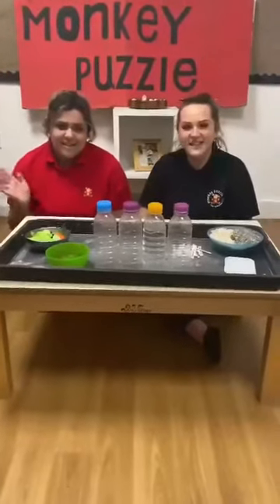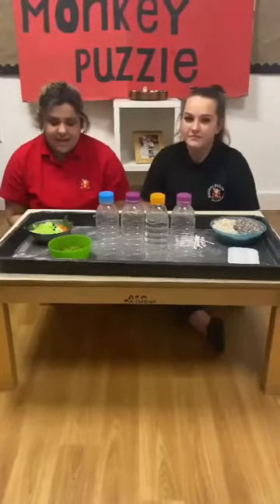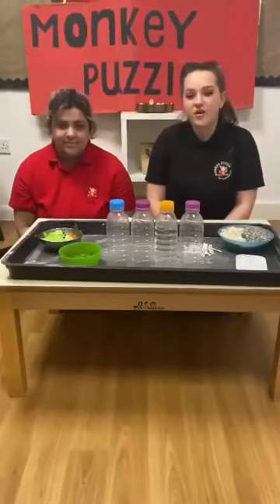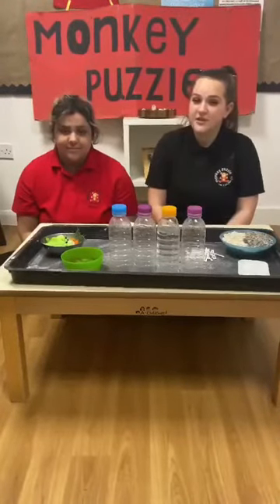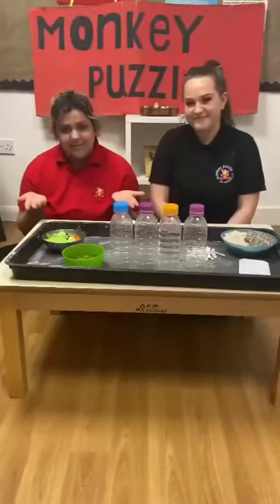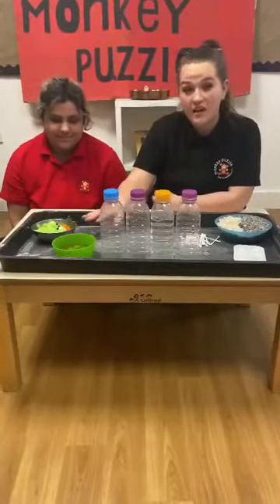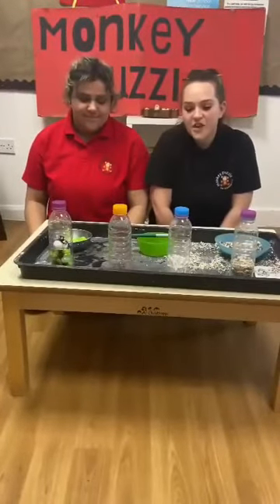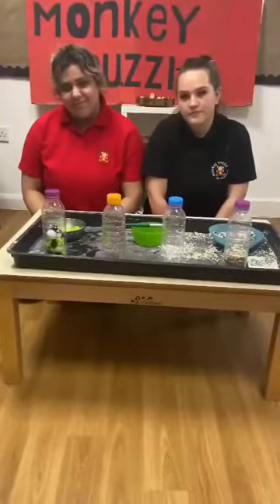Making sensory experiences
At Monkey Puzzle Bexleyheath and Monkey Puzzle Welling sensory play forms an important important part of children’s development. Sensory play helps develop children’s communication and language, personal social and emotional intelligence as well as promoting their physical well being.

In this short video our Early Years  Educators show us how to make effective learning tools out of things you can find at home.

We love to watch our children play, learn and grow.